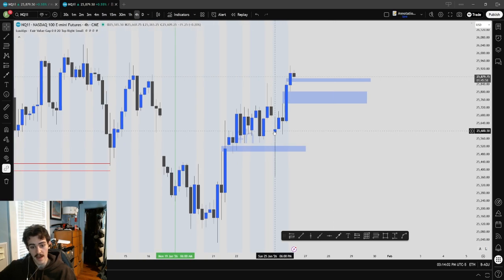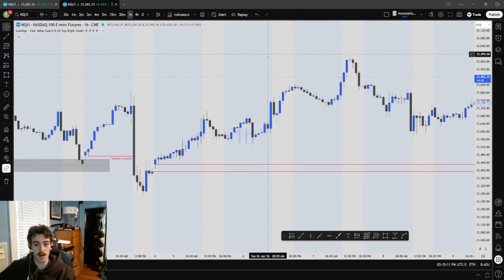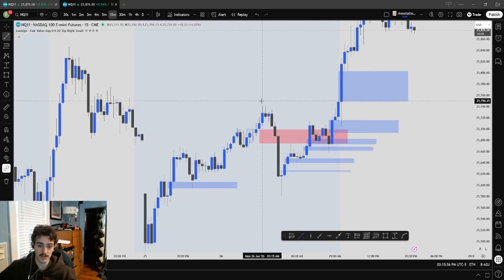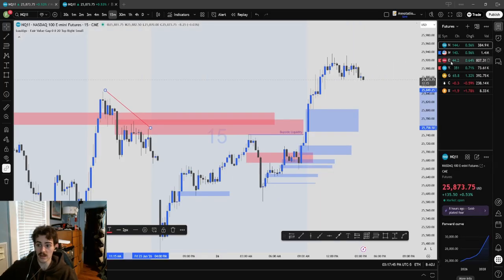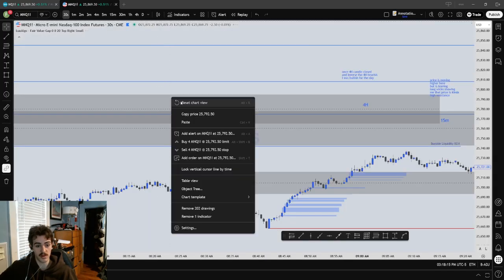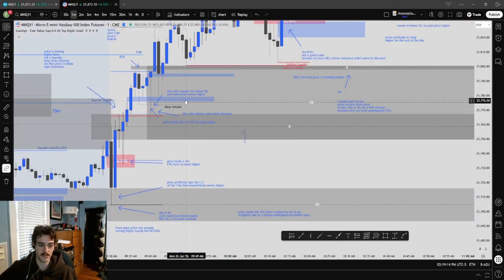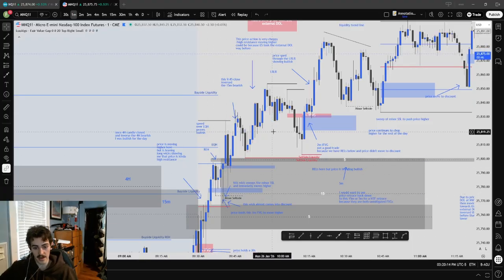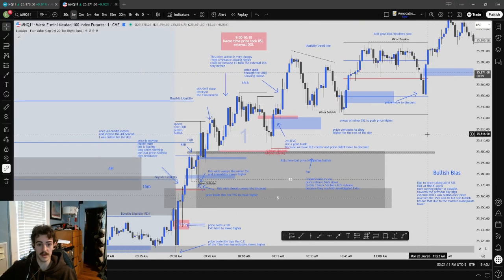Monday Market Recap 1-26-26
I am going through my ideas for todays price action and trades taken. I show my annotations and what trades were available today.